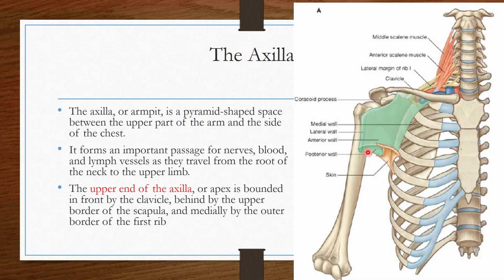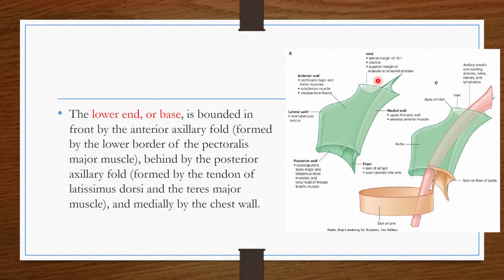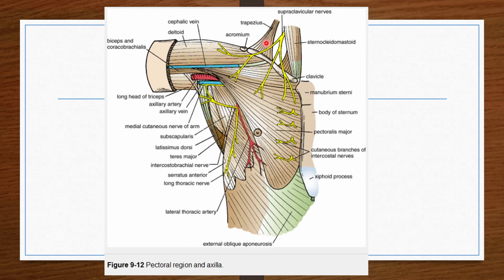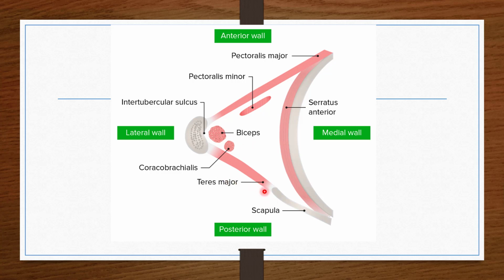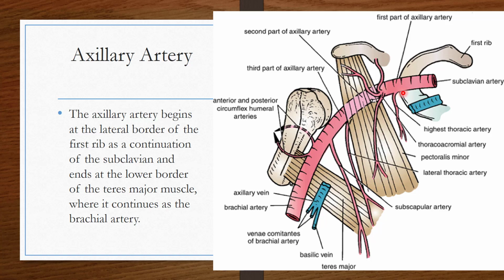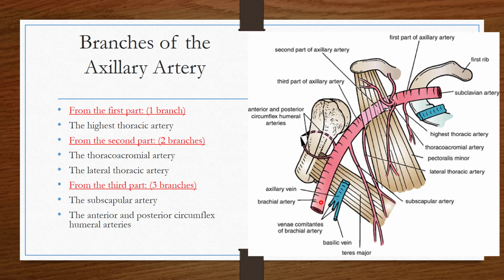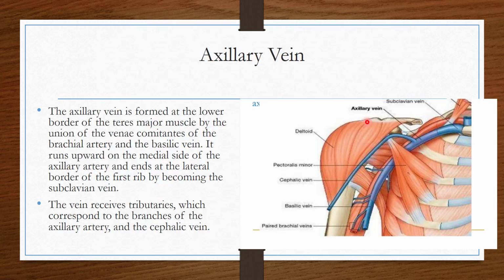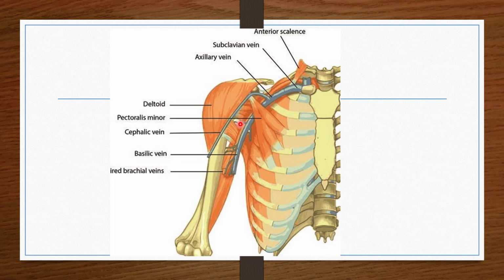Axilla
In this video, I have described the apex, anterior , posterior, mediAal and lateral walls of axilla and base of axilla. I have discussed the contents of axilla such as axillary artery and axillary vein. I have breiefly explained the three parts of axillary artery along with all the branches of 3 parts of axillary artery. All tributaries, formation and continuation of axillary vein is also discussed.